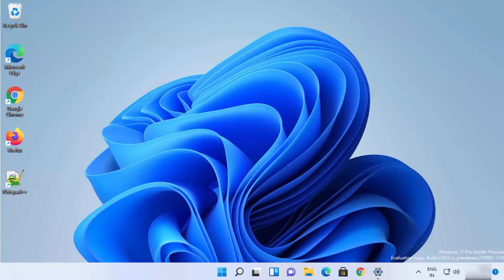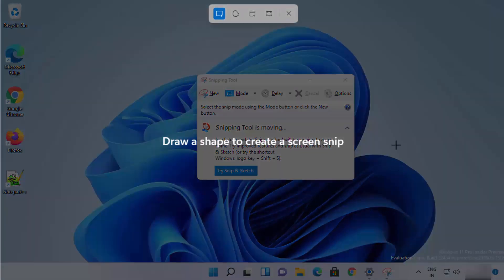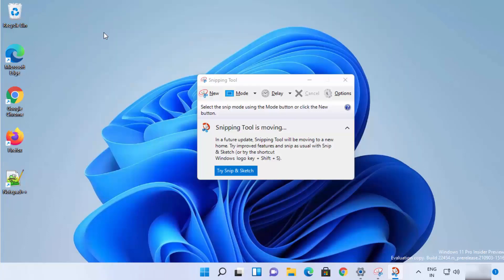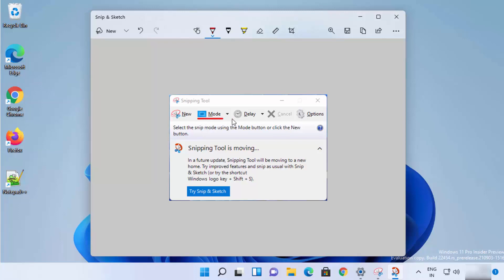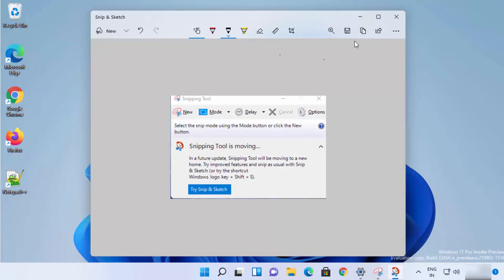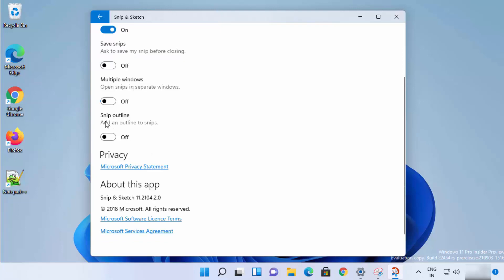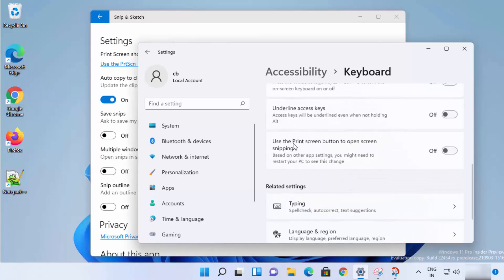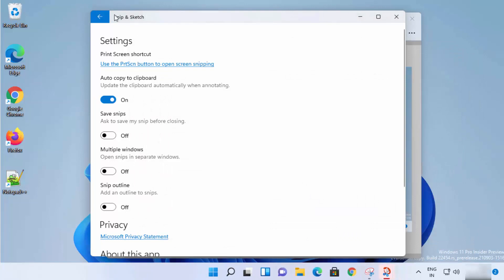How to use Snip and Sketch on Windows 11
In this video we will see How to use Snip & Sketch to take screenshots on Windows 11. So let us see How to Use Windows 11 Snip & Sketch.

topics addressed in this tutorial:
Use Snipping Tool to capture screenshots,
How to Take a Screenshot Using Snip and Sketch in Windows 11,
How to Use Snip and Sketch in Windows 11,
How to use Snip & Sketch to take screenshots in Windows 11,
How to take screenshots with Windows 11 Snip & Sketch,
How to Take Screenshots in Windows 11 Using Snip and Sketch